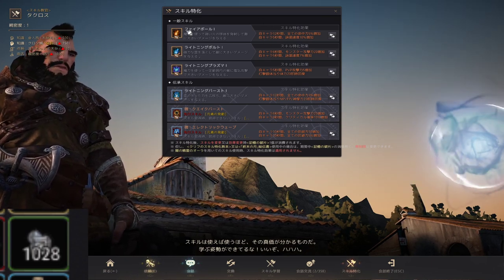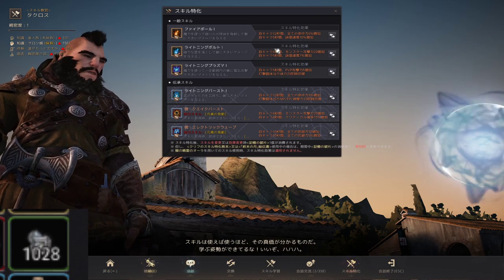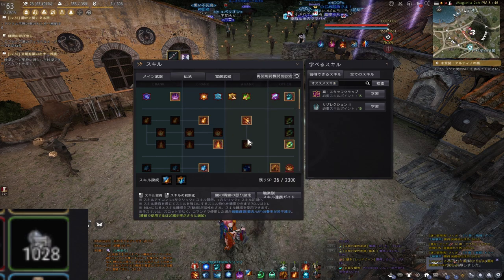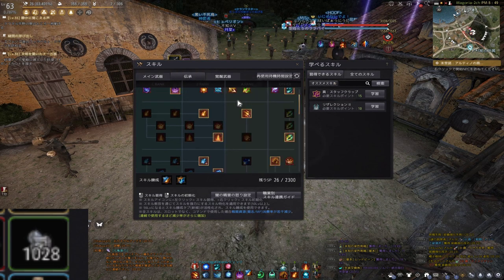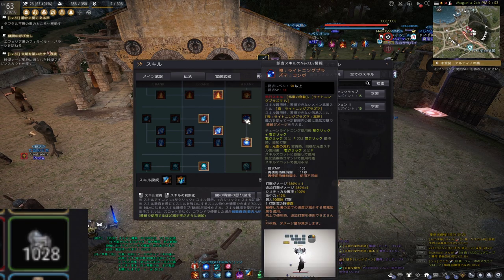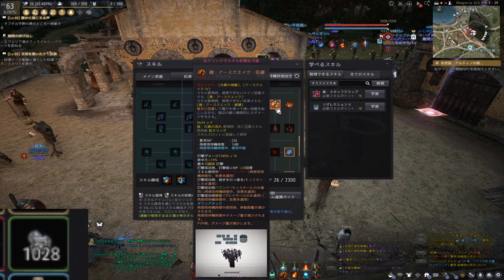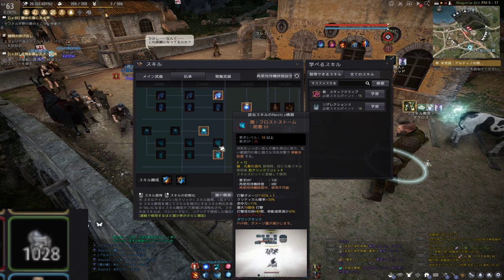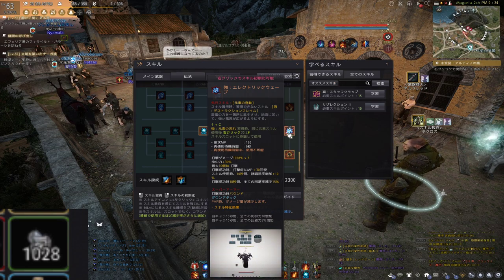Wizard Succession My Choice of Skill and Skill Addon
HP and MP skill addon is currecntly bugged but i kept it as is for now